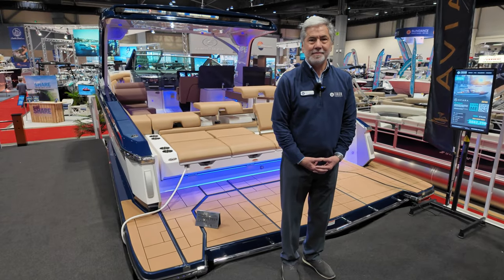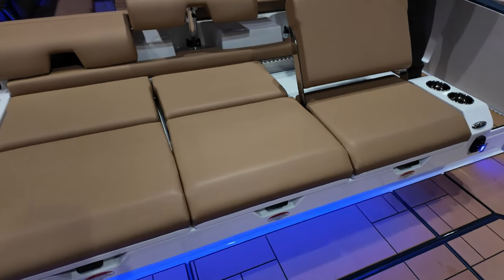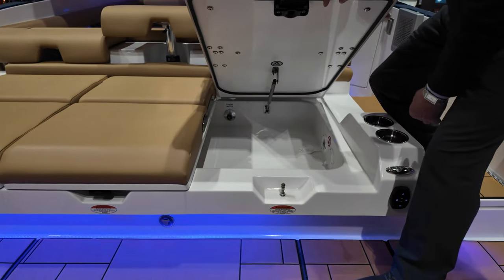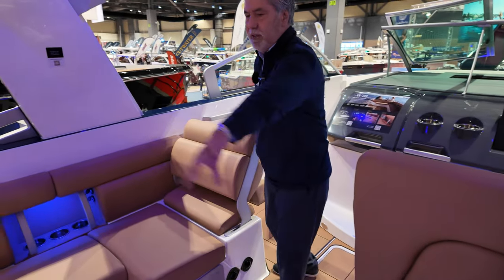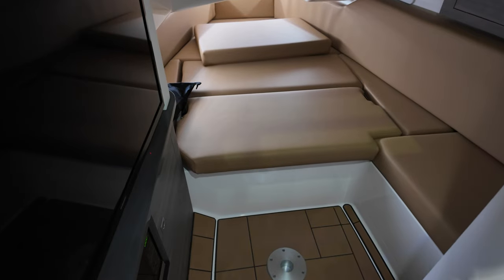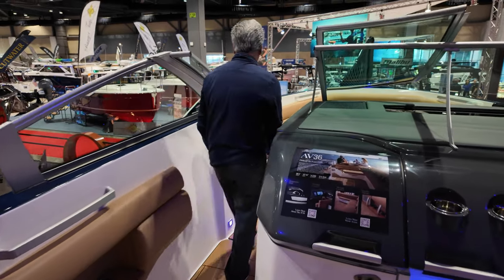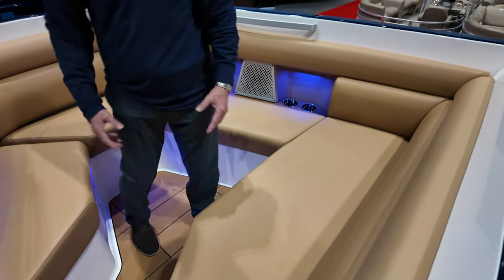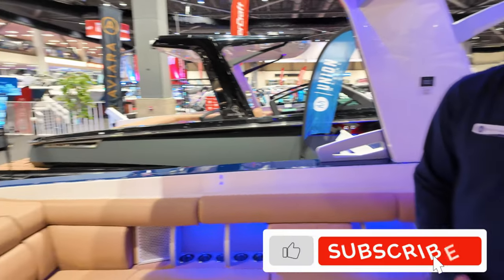On Board the Aviera 36 | Full Tour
Step aboard the epitome of luxury day boating with YachtLens's exclusive walkthrough video of the Aviara AV36, hosted by Mark Lawton, of Union Marine, the exclusive Aviara dealer in the Pacific Northwest.

In this detailed walkthrough, Mark Lawton unveils the Aviara AV36's exquisite design, unparalleled craftsmanship, and stunning features that redefine the standard of day cruising. From luxury accommodations to innovative seating arrangements to state-of-the-art electronics and safety systems, every aspect of the AV36 exudes sophistication and performance.

Union Marine's partnership with Aviara ensures that boating enthusiasts in the Pacific Northwest have access to the finest cruising vessels on the market. Mark Lawton's expertise adds invaluable insights into the Aviara experience.

Produced by YachtLens and courtesy of Union Marine and Aviara Yachts, this walkthrough video is your gateway to experiencing the richness of the Aviara AV36 firsthand.

For more information on this stunning boat, contact Mark Lawton at Union Marine today.

Visit Union Marine's website to explore their full range of premium boats and yachts, including the Aviara AV36

Discover the Aviara AV36 in all its glory download the spec sheet on the official Aviara

Your much appreciated support helps YachtLens continue to improve and produce high-quality yacht videos. Consider buying us a coffee, it gets cold on the water!